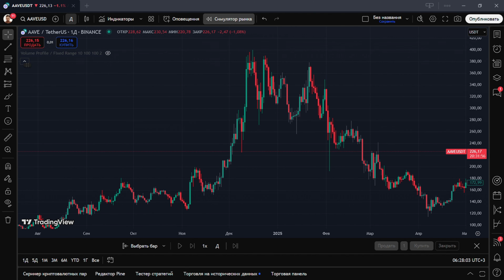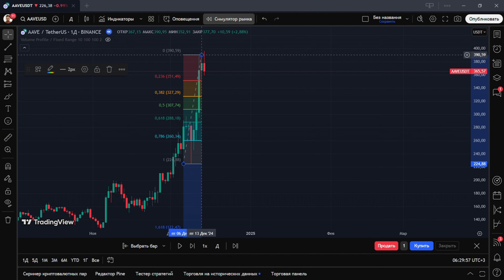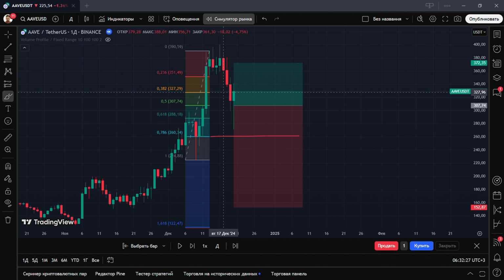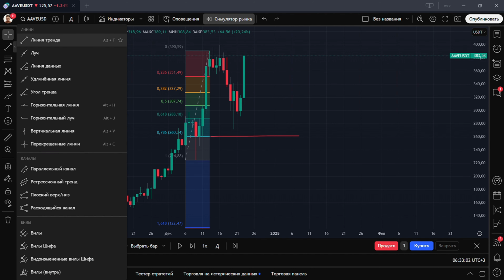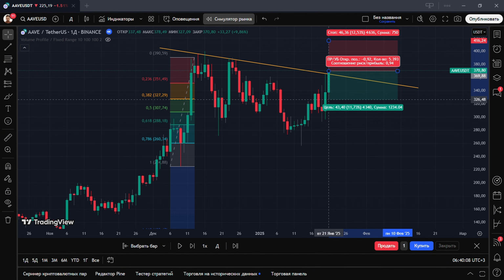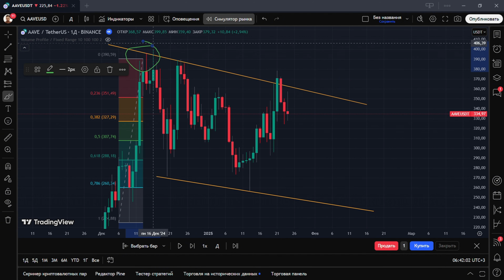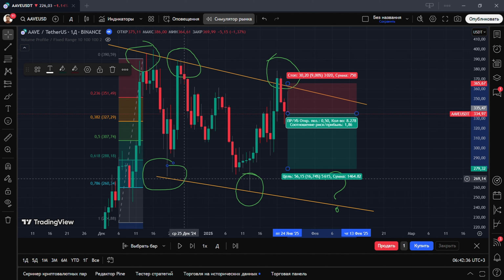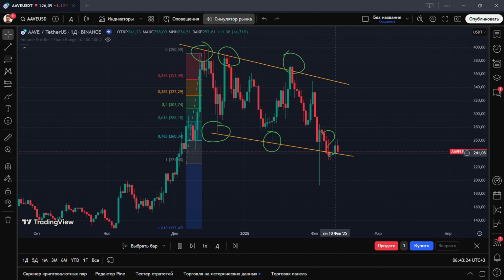How to 10X Your Crypto Deposit FAST | My Proven Futures Trading Strategy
💹How to boost crypto deposit? Want to grow your crypto deposit consistently? In this video, I reveal my step-by-step futures trading strategy that helps me profit from consolidations without emotional trading. Learn how to spot high-probability entries, use Fibonacci levels, and manage risk — even with a small account!

📌 In this video:
how to boost crypto deposit,
crypto trading strategy,
futures trading secrets,
how to grow small crypto account,
best crypto trading technique,
Fibonacci trading strategy,
crypto consolidation trading,
how to trade without emotions,
Binance futures strategy,
crypto risk management,
profitable crypto trading,
Bitcoin trading tips,
altcoin trading strategy,
crypto scalping technique,
trading psychology

00:10 – Intro: My Trading Mindset
00:44 – How I Identify Strong Consolidations
01:01 – Setting Limit Orders Using Fibonacci Levels
02:06 – Managing Trades Without Stop Losses
02:56 – Taking Profits & Re-Entering the Market
06:36 – Why I Avoid Trading After 3rd Touch
08:39 – Biggest Mistake Traders Make

💡 This strategy works for:
✔ Bitcoin BTC & Altcoins AAVE, SOL, LINK, APT, etc. Besides Memecoins.
✔ Futures Trading OKX, Bybit, Binance, etc.
✔ Small & Large Accounts Scalable!

📊 Why This Works:
- No greed, small consistent wins  chasing home runs
- Fibonacci + liquidity zones = high-probability trades
- No stop-loss needed if position size is smart

🚨 WARNING: Trading crypto futures is high risk. Never invest more than you can afford to lose!

💬 QUESTIONS? Drop them below! I read every comment.